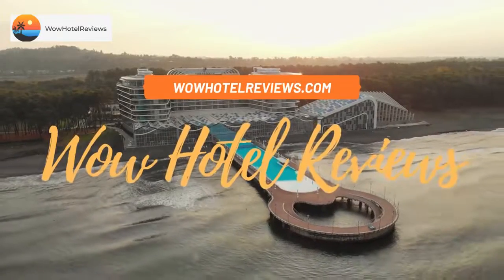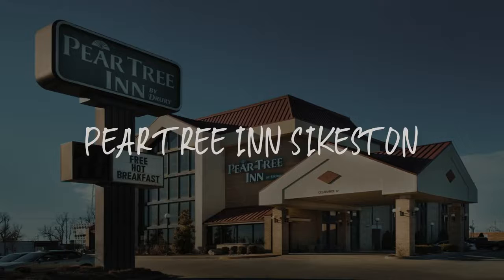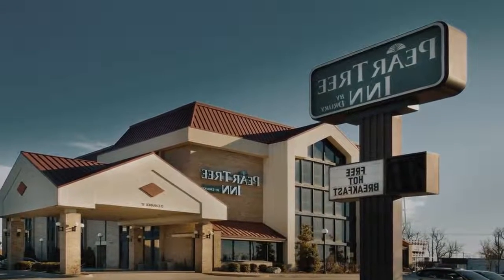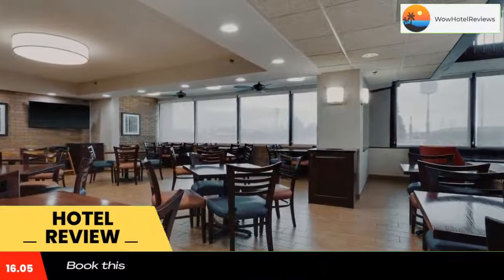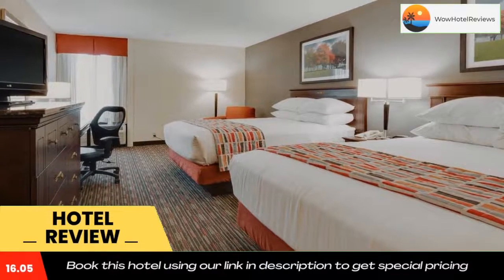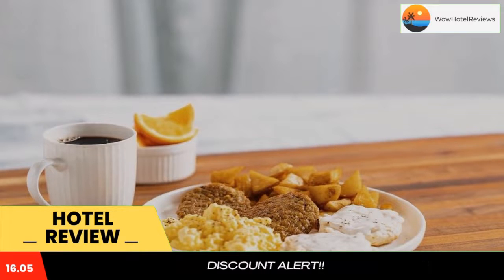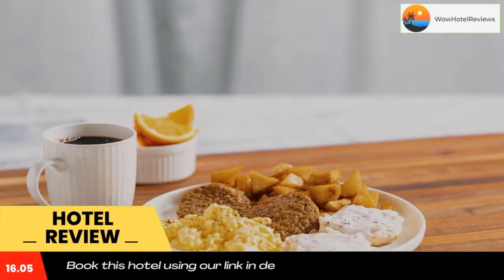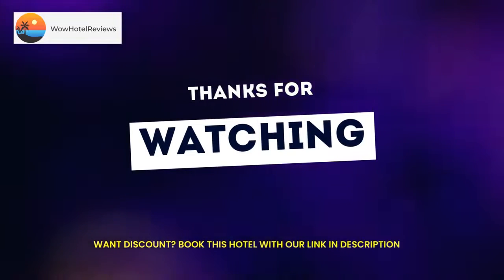Pear Tree Inn Sikeston Review - Sikeston , United States of America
Pear Tree Inn Sikeston

Offering free Wi-Fi and a cable TV in every guest room, this hotel is less than 3 miles from Sikeston city center and the Sikeston Depot. A complimentary hot breakfast is served each morning.

Tea-making facilities are included in all rooms at Pear Tree Inn Sikeston. Free toiletries and ironing facilities are also provided in each guest room.

Guests can enjoy a swim in the indoor/outdoor pool or relax in the hot tub at Sikeston Pear Tree Inn.  Laundry facilities and a 24-hour business center are also featured on site. A fitness center is also available to all guests.

Just off Interstate 55, this hotel is 3 miles from the Bootheel Golf Club. The Sikeston Factory Outlet Stores are less than 5 minutes’ drive away.